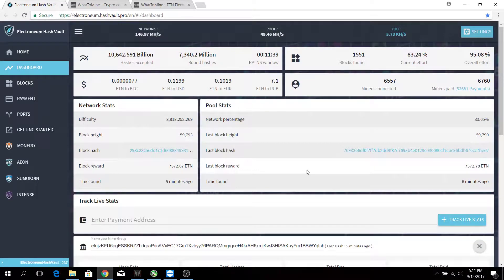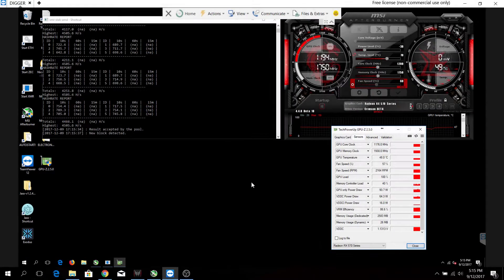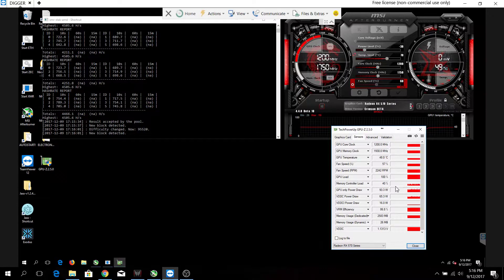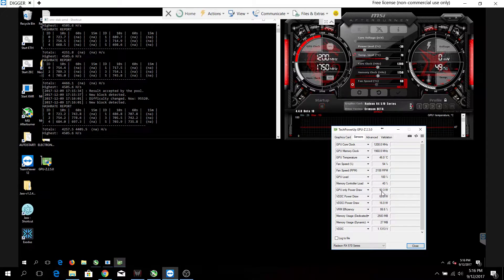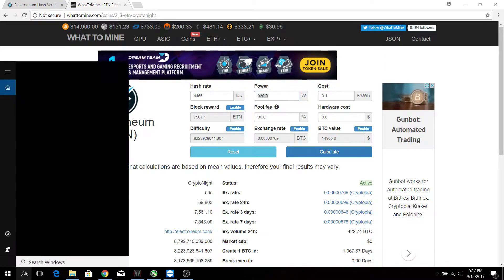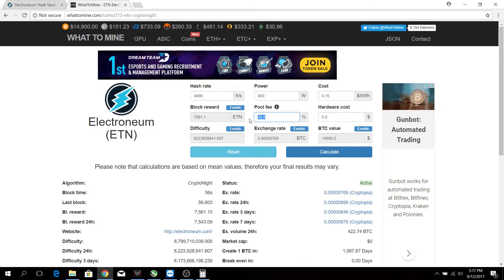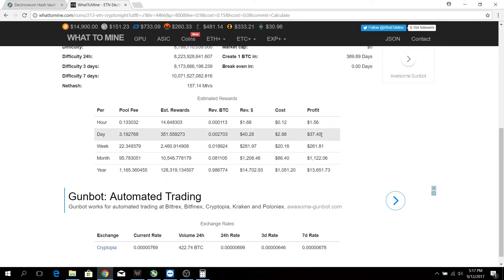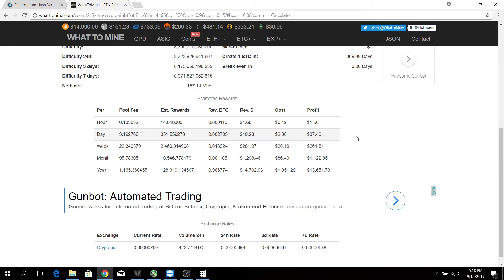Mining performance and profitability of 6 RX570 rig - Electroneum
✅GET PAID when you move around when driving, cycling, running or even walking !🚙🚴‍♀️🏃 EARN CRYPTO💰💰 while geomining !
Try now :
😍😍Use my link for 1000 crypto COIN!!

In the last video, we talked about how to mine electroneum, in this video I will show you the mining performance and profitability of my mining rig which consists of 6 X RX570 when mining Electroneum!

How to mine Electroneum directly to an exchange! No need for offline wallet! Easy Beginner's Guide :